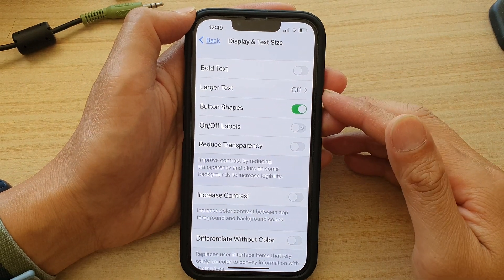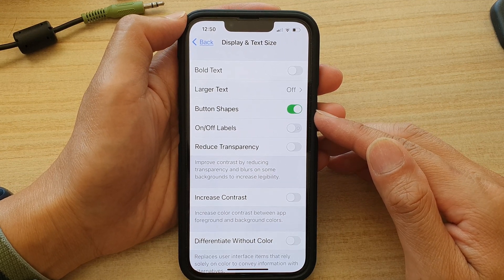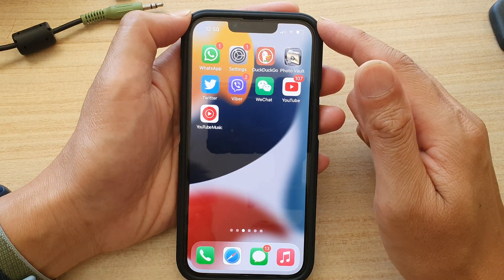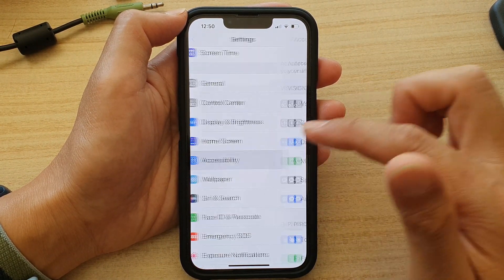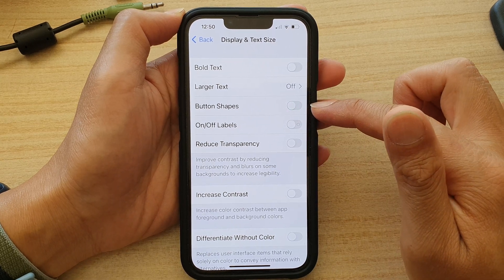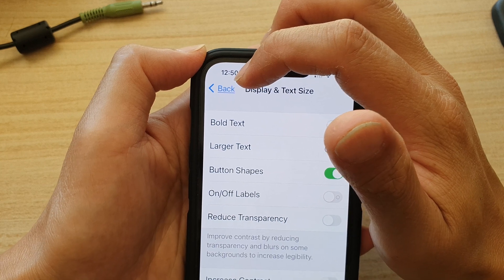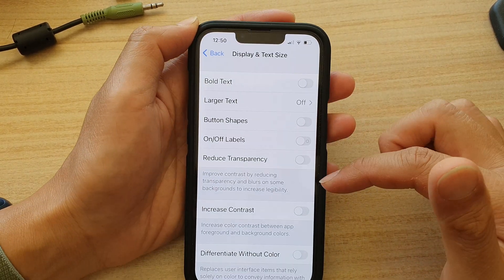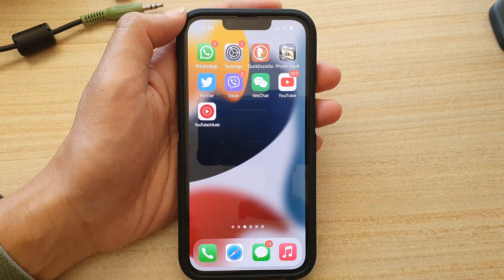iPhone 13/13 Pro: How to Enable/Disable Button Shapes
Learn how you can enable or disable button shapes on the iPhone 13 / iPhone 13 Pro.